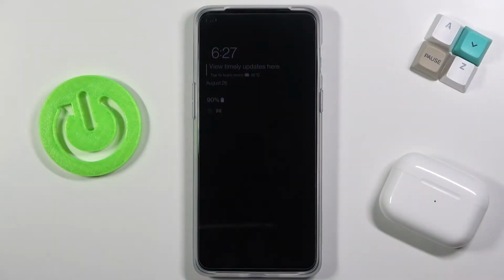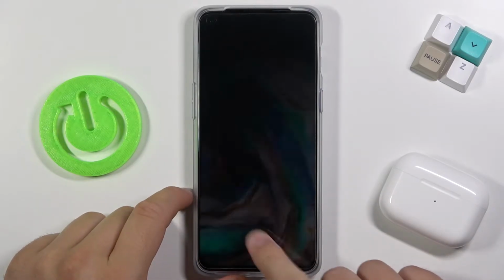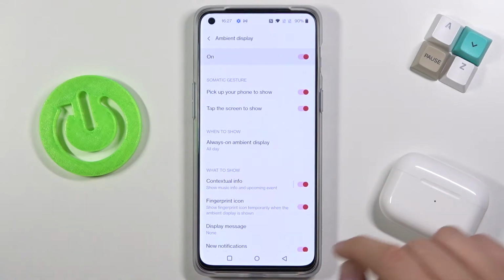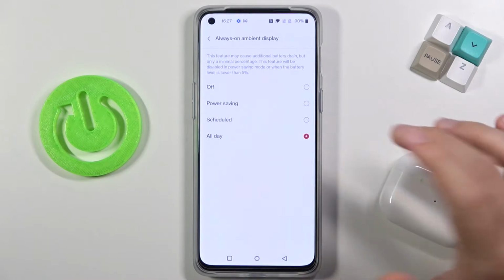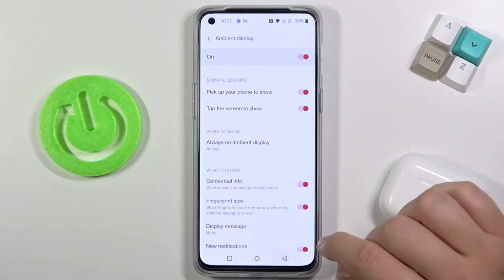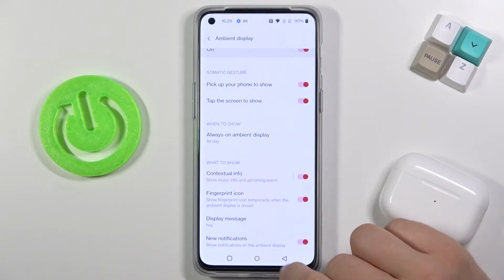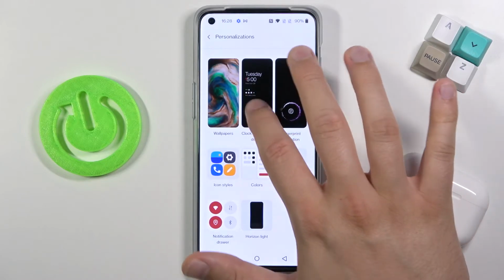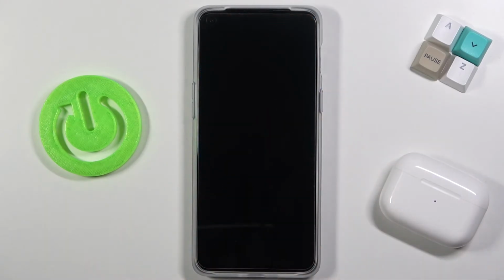How to Customize Always on Display in OnePlus Nord 2 5G – Find AOD Options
Find out more information about OnePlus Nord 2 5G:
In today’s video we’re going to show you how you can customize always on display feature on your OnePlus Nord 2 5G. Always on display could look cool, but it will also make your OnePlus Nord 2 5G battery run out much faster, so keep this in mind. In order to customize always on display, you should watch our short video to the end, follow the instructions provided by our specialist and try to set up always on display on your OnePlus Nord 2 5G.